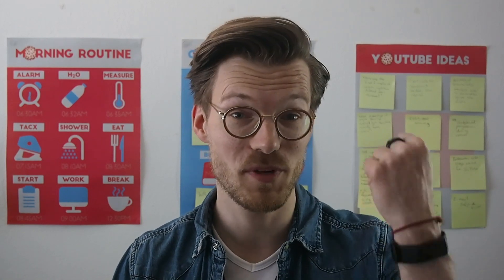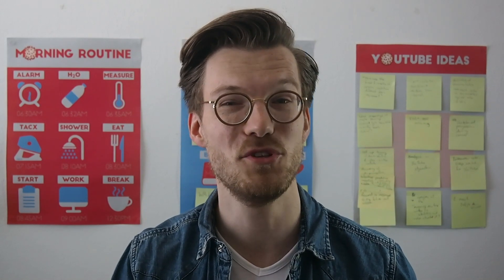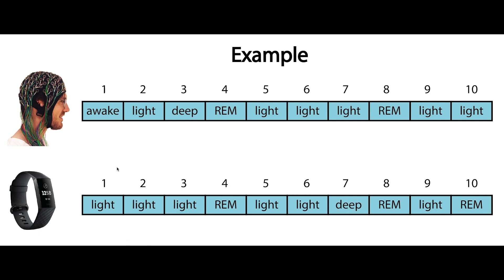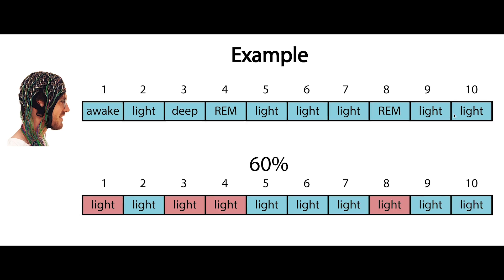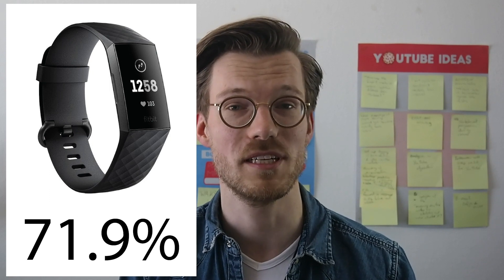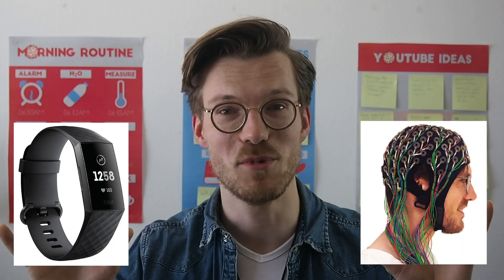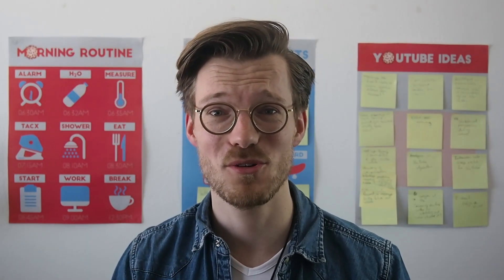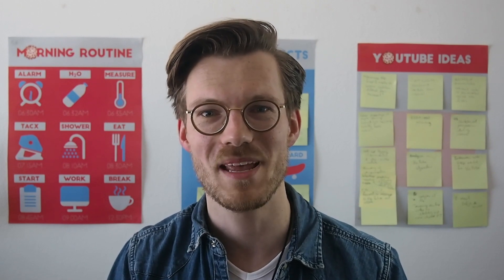FitBit Charge 4 Ultimate Sleep Test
FitBit just released their latest model, the Charge 4. Should you buy this if you want to track your sleep 🛌💤?

For 48 nights I wore both the FitBit and a professional scientific sleep EEG to bed 🛌. The professional device basically has more than a dozen electrodes attached to my head and face and tracks my brain waves. By wearing this device and the FitBit to bed, I tested how well the FitBit is able to predict the different sleep stages.

⏱️This comparison is part of a larger project where I spend over 11 hours a week tracking everything in my life.

📝Notes📝
- I am not trained as a sleep expert. What I describe in this vlog, I have learned by talking with specialised scientists and reading scientific papers about the subject.
- One reason the FitBit predicts more awake time, might be because when sleep is scored with an EEG device, you have to be awake for at least 90 seconds before it is scored as "awake". With the FitBit, this can be as short as 30 seconds. This makes it more likely that the FitBit predicts more time awake.

Acknowledgements
Many thanks to Sebastian Idesis, Frederik Weber and Martin Dresler from the Donders Centre for Cognitive Neuroimaging for all their help with the EEG measurements